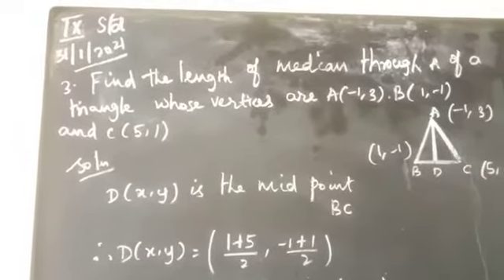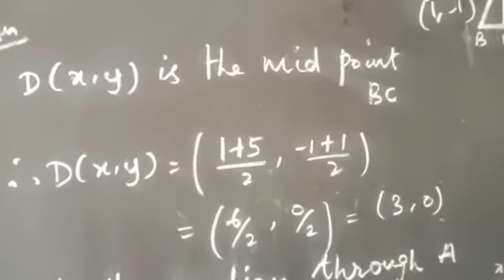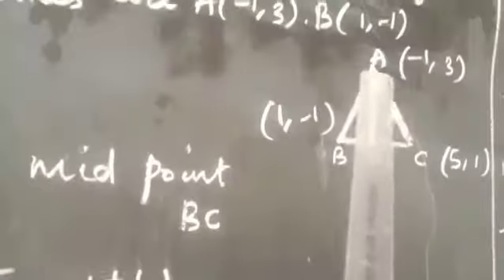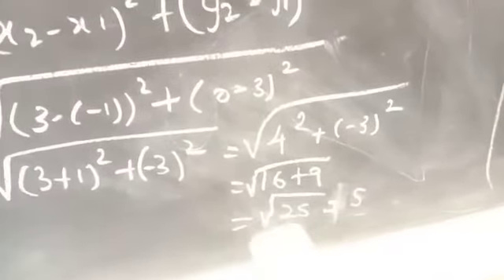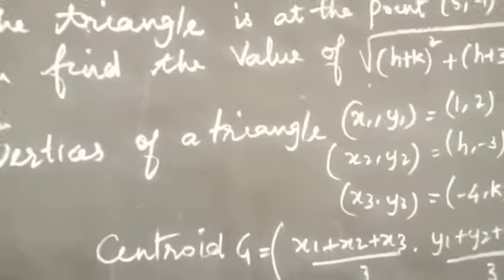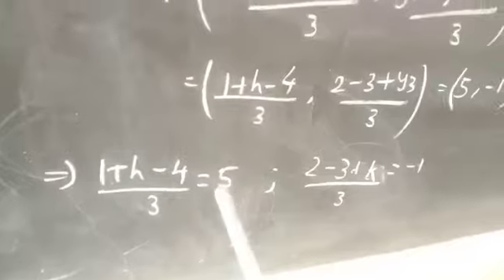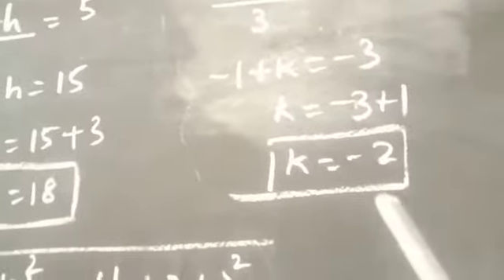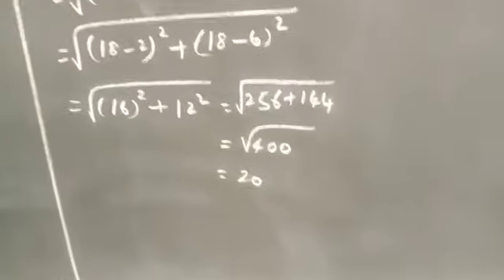9 th maths (1.2.21)